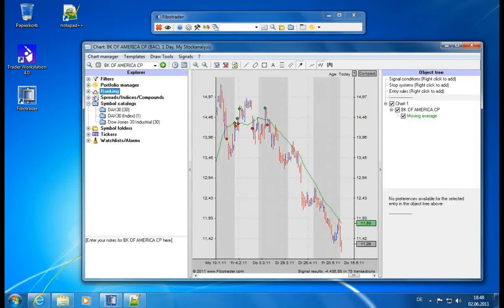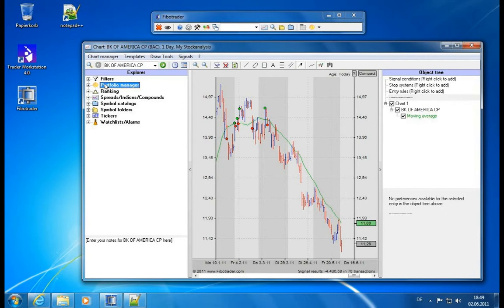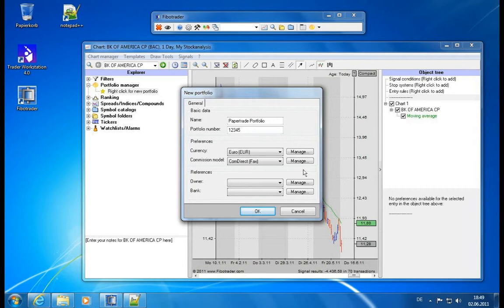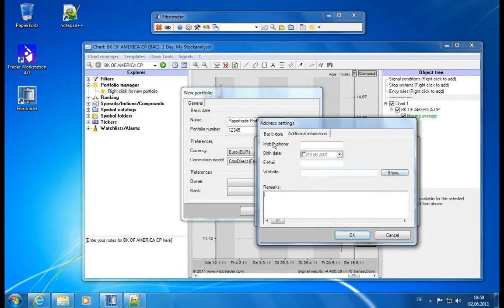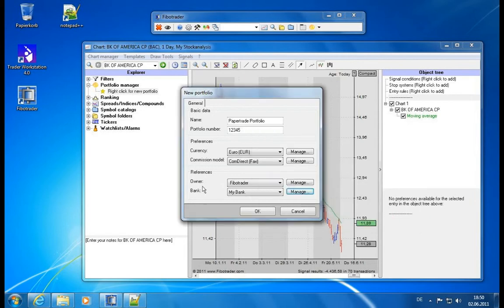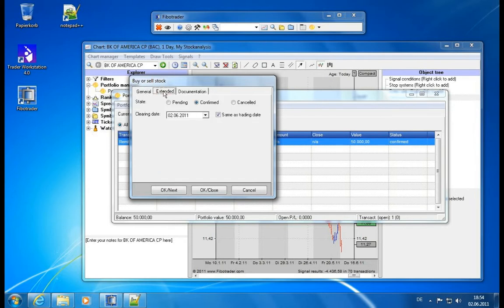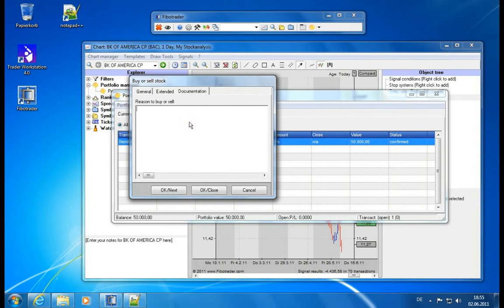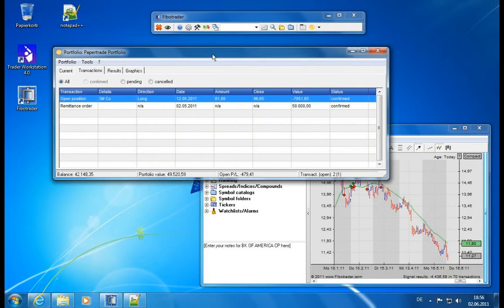Fibotrader Tutorial - 25. Portfolio Management Part 1